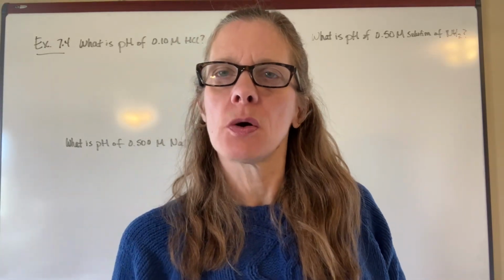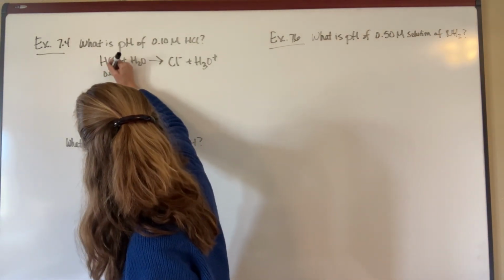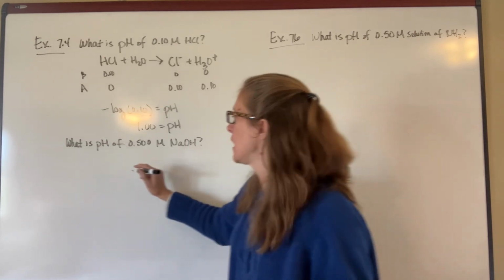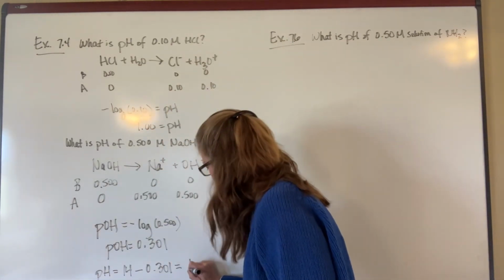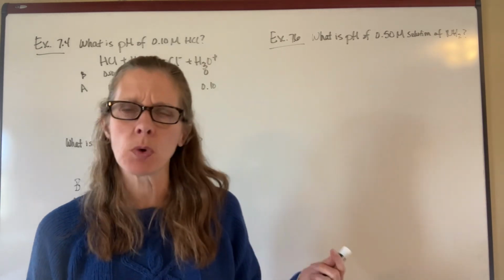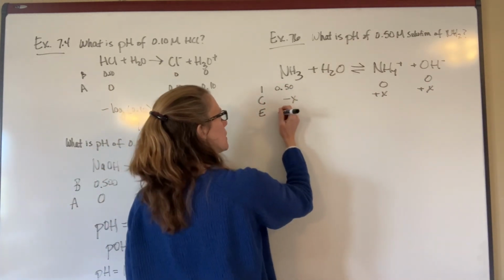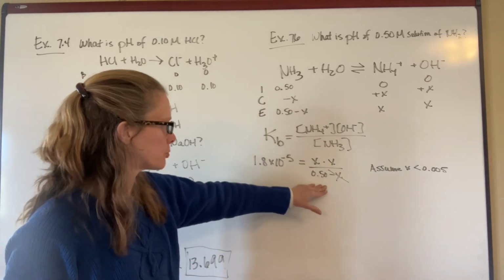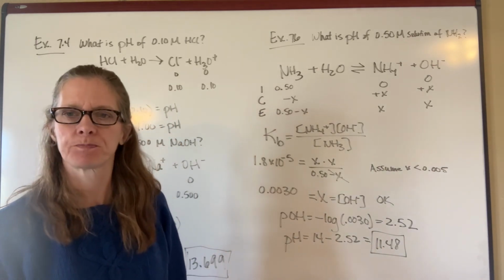Advanced Chemistry Module 7 #3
Now that we can calculate pH, we can calculate the pH of any acid or base solution, whether strong or weak; I’ll show you how.